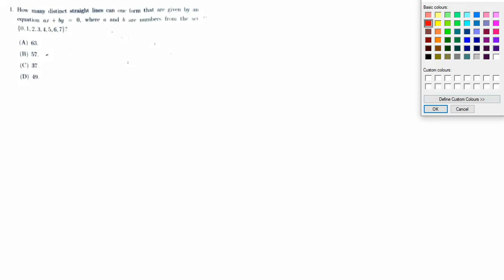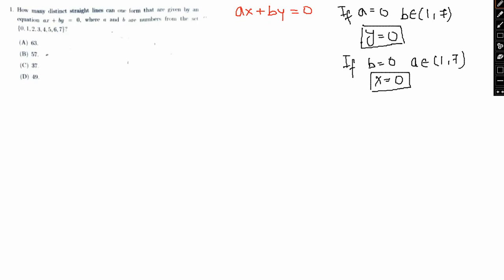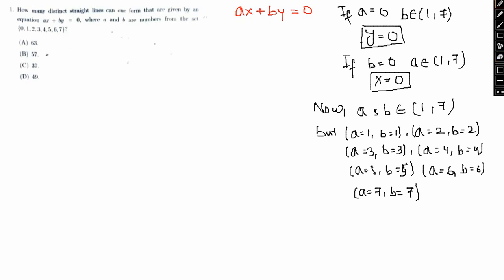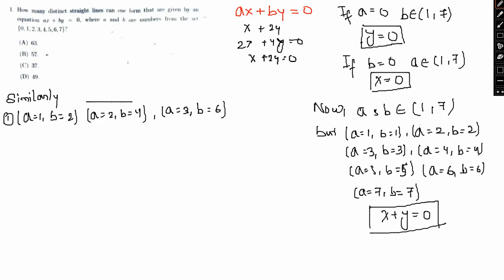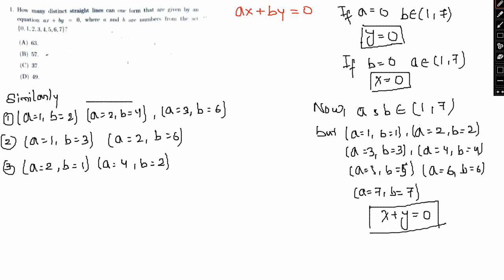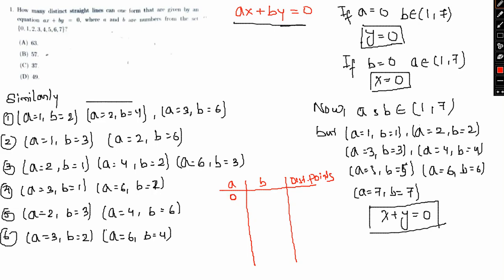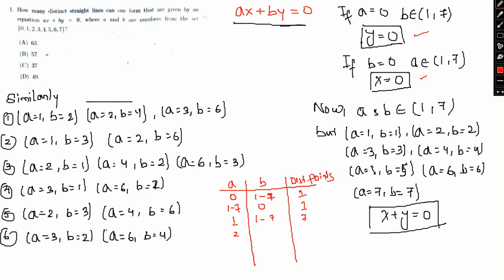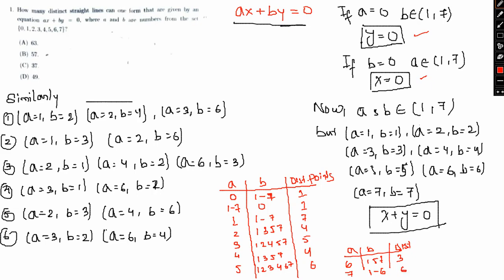ISI Mstat PSA 2020 question number 2. Exam cheat sheet with detailed explanation and concepts.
ISI Mstat PSA 2020 question number 2 with detailed explanation and concepts explanation. Model solution with special approach towards problem solving

Master of Statistics [M Stat]
Scope This two-year programme offers advanced-level training in the theory, methods and applications of Statistics along with specialised training in selected areas of Statistics and allied fields. On successful completion of this programme, students will be able to pursue an academic/research career in Statistics, Mathematics, Economics, Computer Science and allied fields, depending on their chosen area of specialization. They will also be able to work competently as Statisticians and specialists in research institutions and scientific laboratories, government departments or industries. This programme is being offered this year a Kolkata, Chennai and Delhi.

Eligibility In order to be eligible for admission to this programme, an applicant must have

 a three-year Bachelor’s degree or a BE/B Tech degree with Statistics as a subject, or
a B Math degree from ISI, or
a Post-Graduate Diploma in Statistical Methods and Analytics from ISI.
Selection Procedure Students with B Stat (Hons) degree from ISI are offered direct admission to this programme without any selection test or interview. For all other eligible candidates, including students with a B Stat (Pass) degree from ISI, selection for admission to this programme is based on performance in written admission tests and subsequent interview.

The written admission test is designed to assess competence in the theory and methods of Statistics and comprehension in Mathematics, and has two parts:

multiple-choice questions in Statistics and Mathematics at the under-graduate level in the first part, and
short-answer questions in Statistics and Mathematics at the under-graduate level in the second part.
Students with B Stat (Hons) degree from ISI who are directly admitted to this

programme study their first year in Kolkata. Other selected candidates study

their first year in either Delhi or Chennai as decided by the institute.